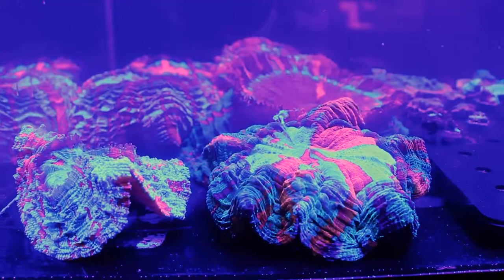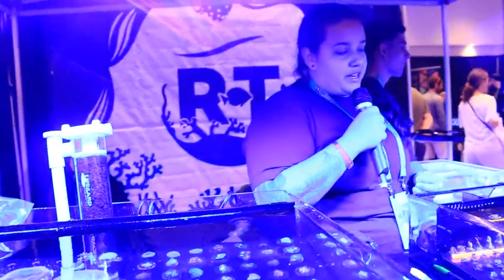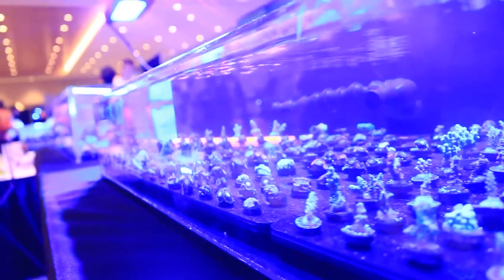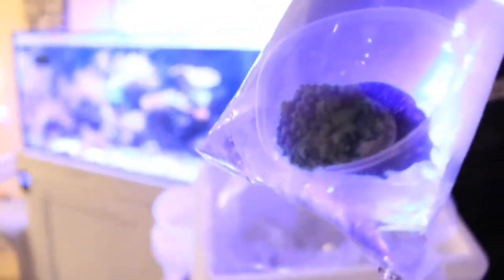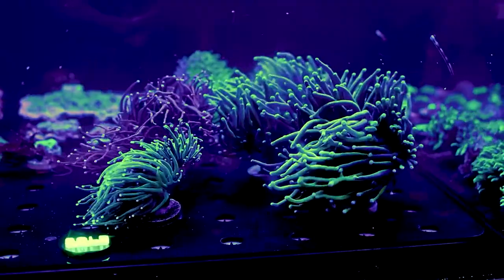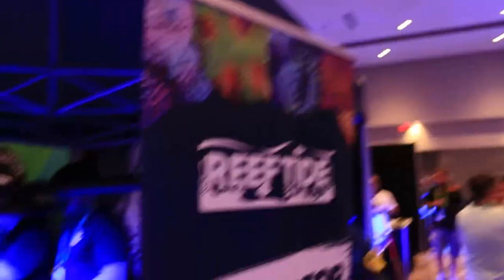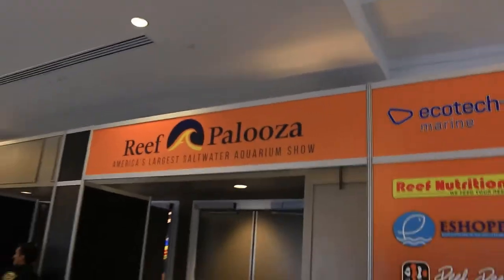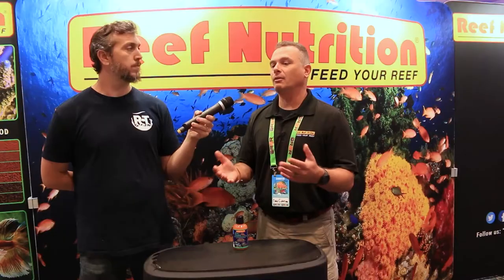GIANT MEAT CORALS at the REEFTIDE AQUARIUMS booth Reefapalooza 2022!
ReefAPalooza 2022 Orlando is always a fun show to attend. This year ReefTide Aquariums was there so I had to stop by to see what they brought. And WOW I was not disappointed. The Meat Corals were some of the largest meat corals I have ever seen.

for more amazing corals.

My Salt Mix

Flipper Magnet Cleaner

My Camera